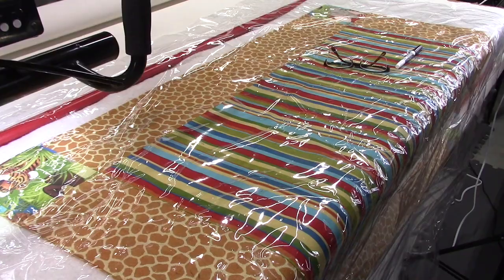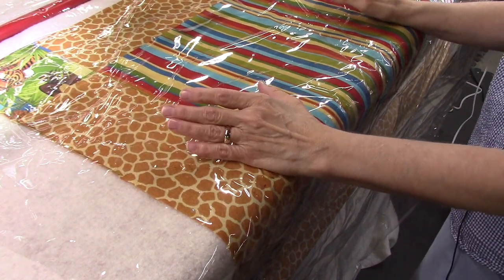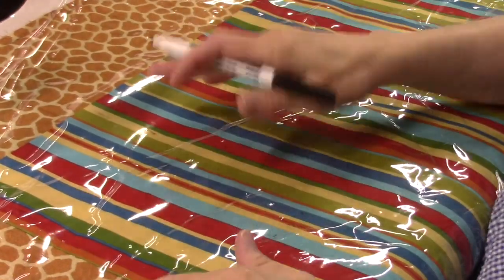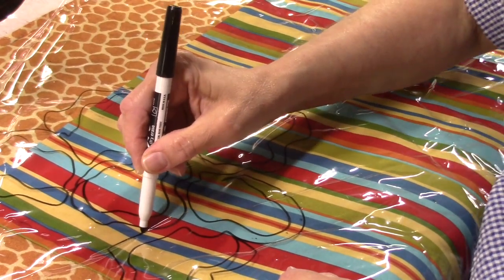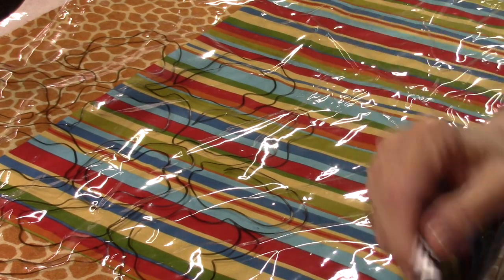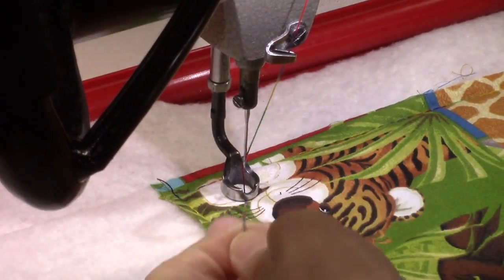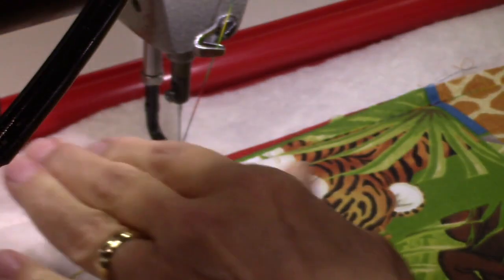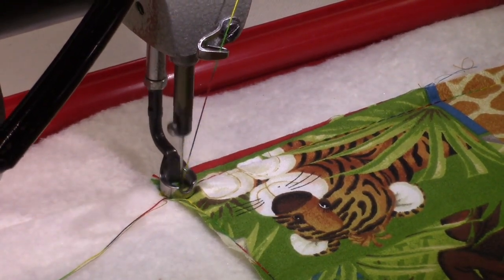Giraffe Spots Freehand Quilting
The baby quilt in this video is made of an animal print and coordinating strips and giraffe spotted print. I felt the perfect overall quilting design for this quilt would be to replicate the spots. In this video I show you how to quilt the spots in freehand without any marking.